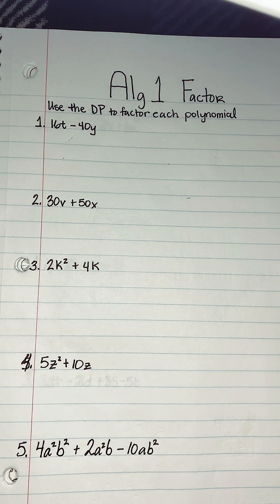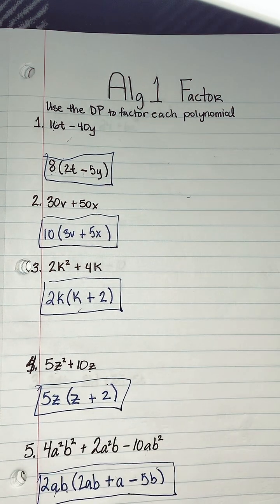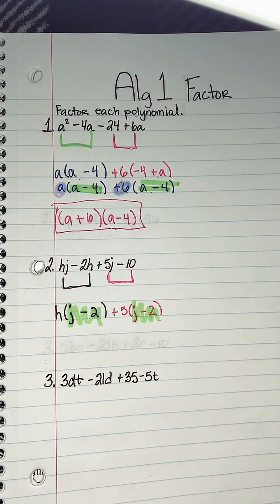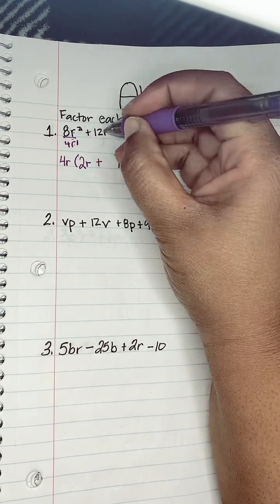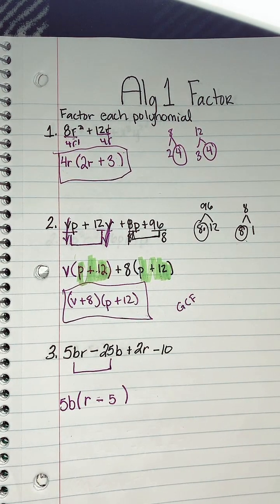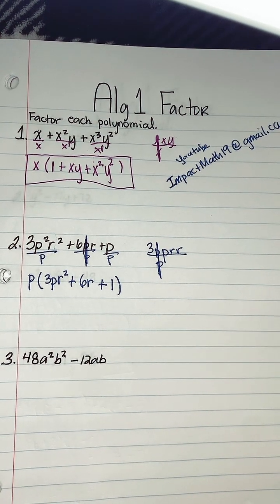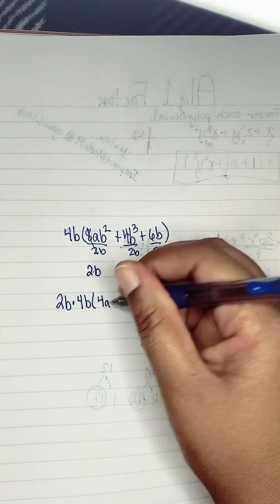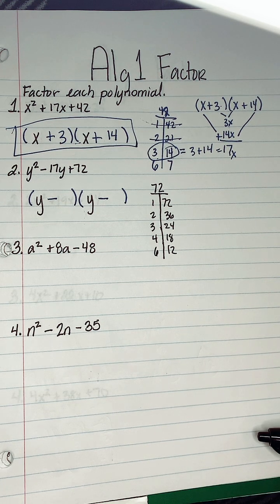Algebra - How to Factor Polynomials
To help people who are struggling to understand how to factor polynomials.